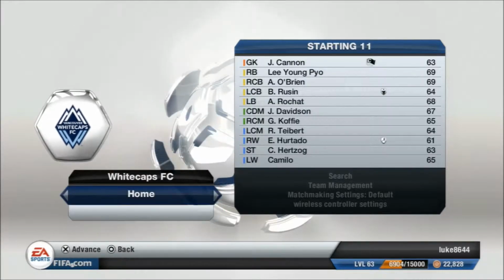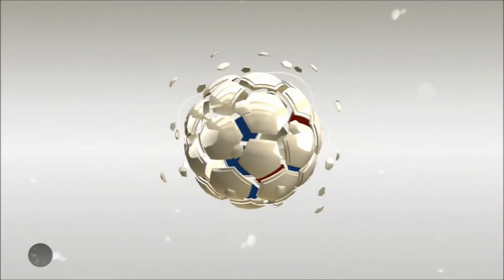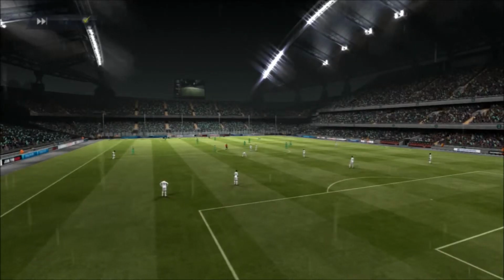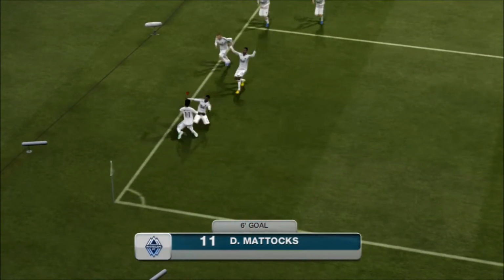FIFA Seasons - Episode 8 - Sore Throat :'(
I've got a sore throat and we are mid way through our Division 2 season and these few games will decide whether we can reach Division 1 or whether we will continue to pursue the top division.